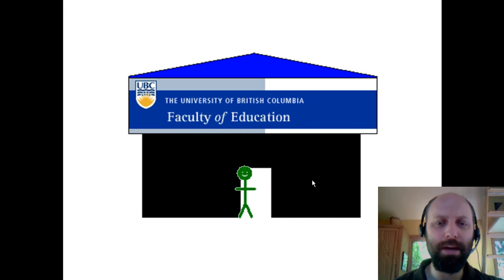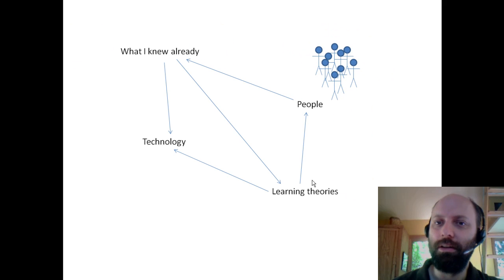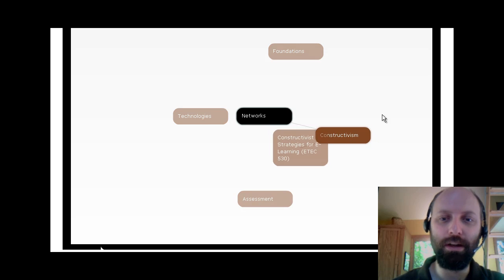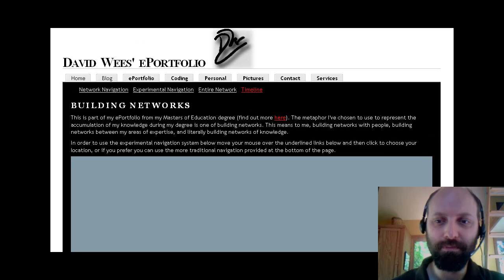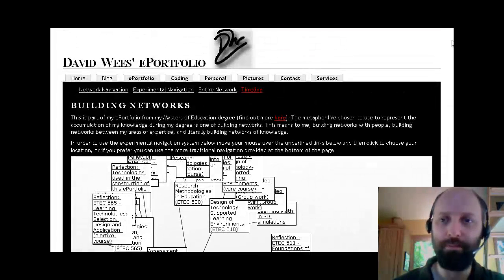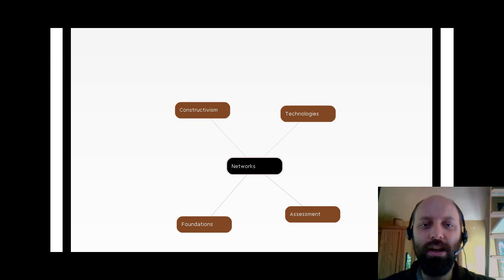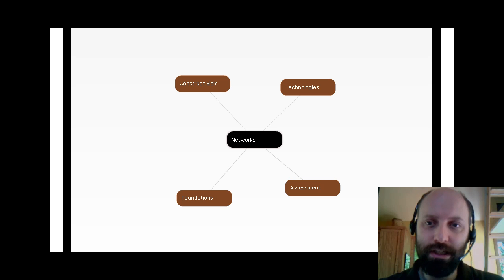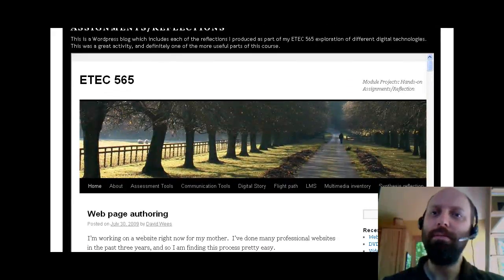Guided Tour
This is a guided tour I've created so that users who come to explore my ePortfolio have a bit of a helping hand.